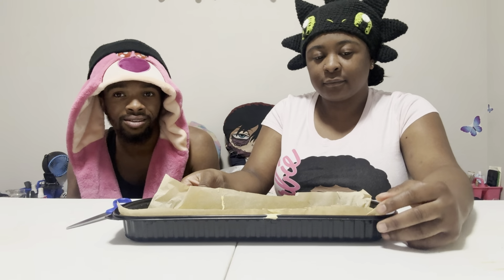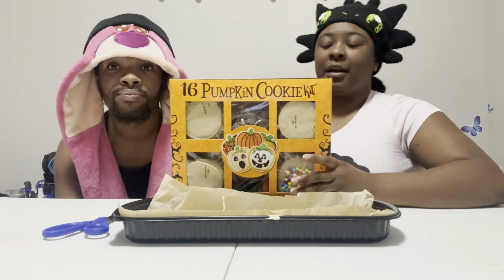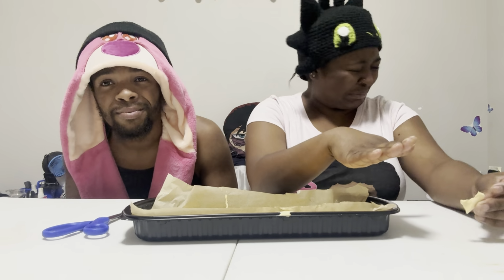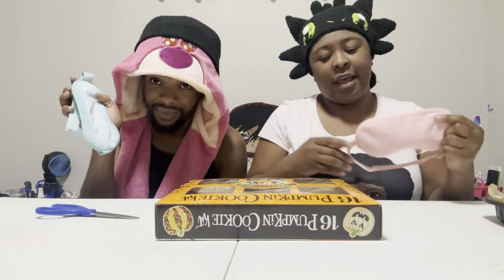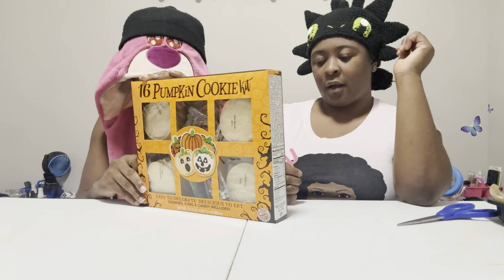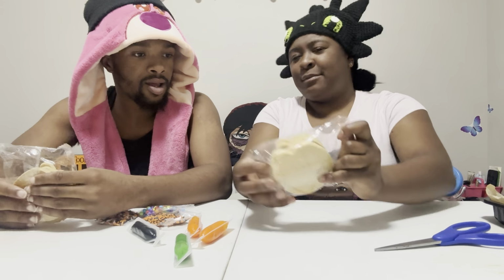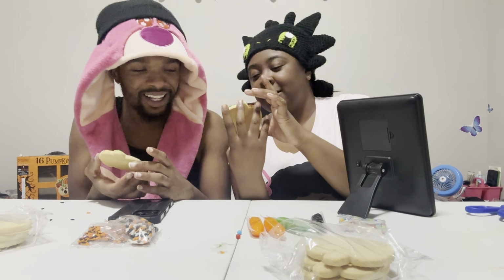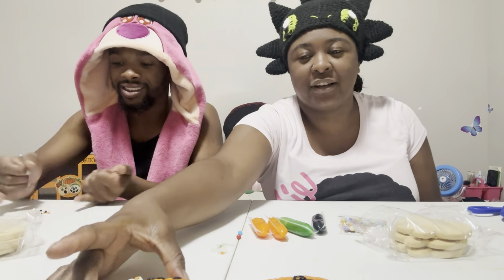VLOGTOBER -Day 11‼️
Wassup it’s ya boy Joe , it’s ya girl Bri
We decided to give Vlogtober a go so y’all will see us all month we hope you enjoy our video(s).

It’s Vlogtober Day 11! Today we decided to make some pumpkin fudge and decorate some delicious pumpkin cookies. We had to add our own little twist and challenge each other which was a great idea. Yall should definitely this on your own 10/10 Bri and Joe recommend!

Thank you to our subscribers that’s been here and thank u to the news ones, we appreciate you all and hope you enjoy this video.